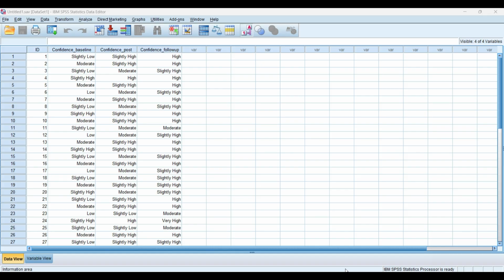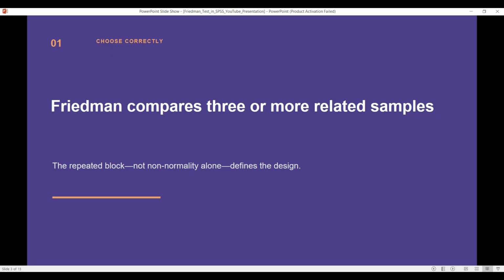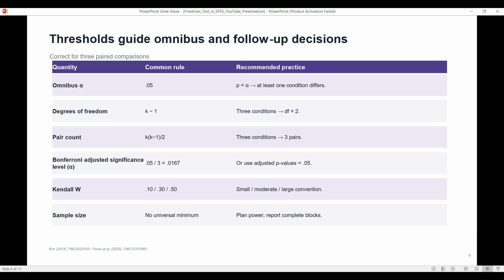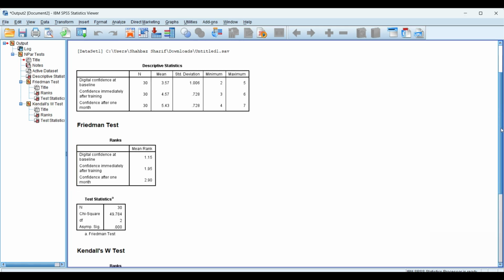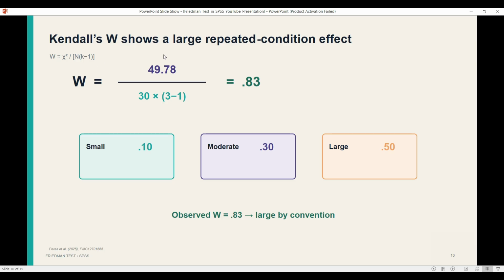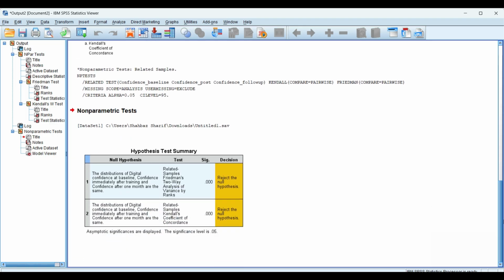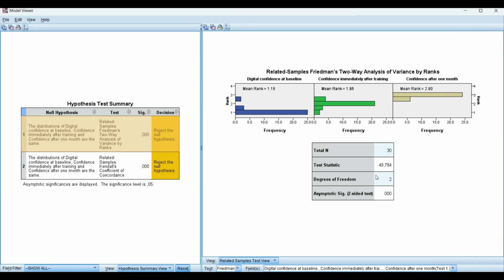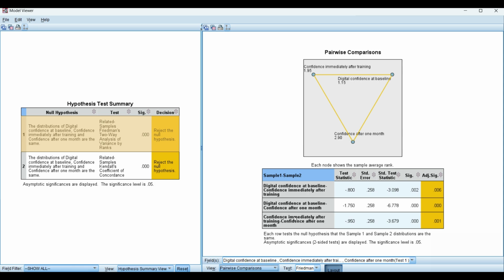Friedman Test in SPSS | Post-Hoc Pairwise Comparisons, Kendall’s W & APA Reporting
Learn how to conduct and interpret the Friedman test in SPSS with Wilcoxon post-hoc comparisons, Bonferroni correction, Kendall’s W effect size, and APA-style reporting.

In this step-by-step tutorial, we examine whether digital confidence changes across three related measurement occasions: baseline, immediately after training, and one month after training.

📌 Topics covered in this video:

✅ What the Friedman test is
✅ When to use the Friedman test
✅ Friedman test versus repeated-measures ANOVA
✅ Research question and statistical hypotheses
✅ Important assumptions
✅ Preparing repeated-measures data in SPSS
✅ Running the Friedman test step by step
✅ Interpreting descriptive statistics and mean ranks
✅ Understanding the chi-square statistic and p-value
✅ Conducting Wilcoxon post-hoc comparisons

This tutorial is ideal for undergraduate and postgraduate students, researchers, thesis scholars, and anyone learning nonparametric repeated-measures analysis in SPSS.